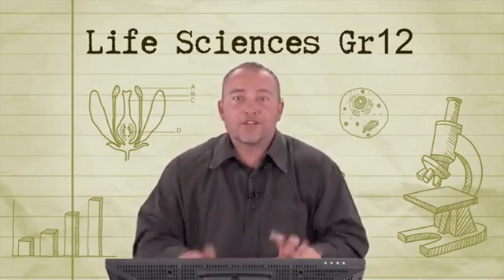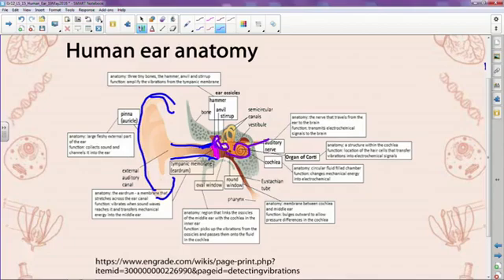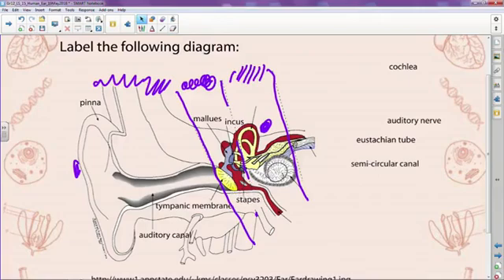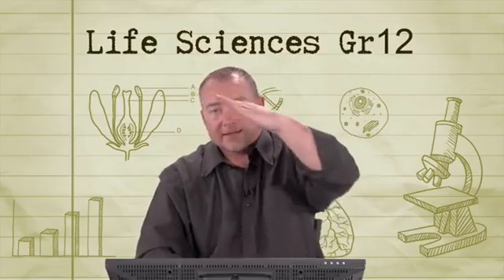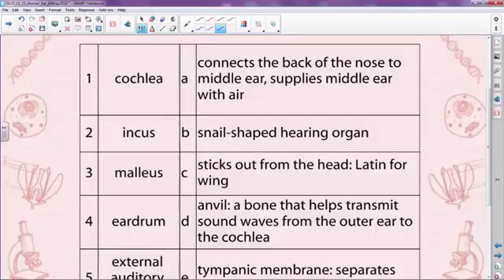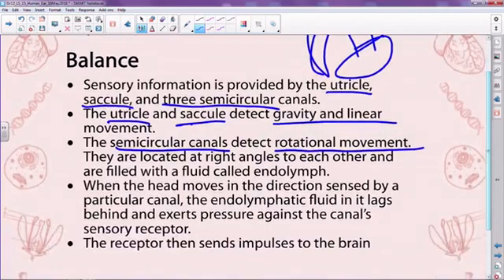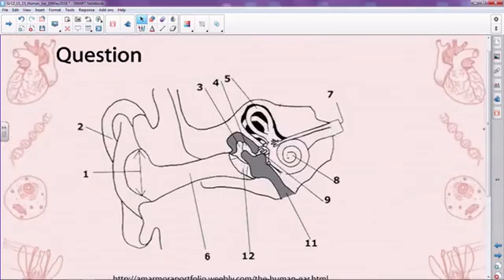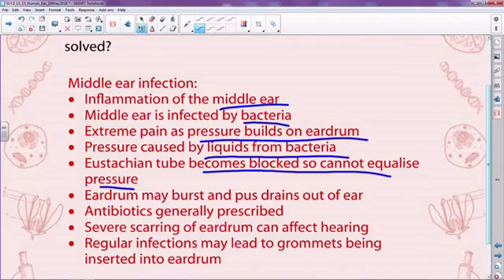1097 Gr12 LS The Human Ear